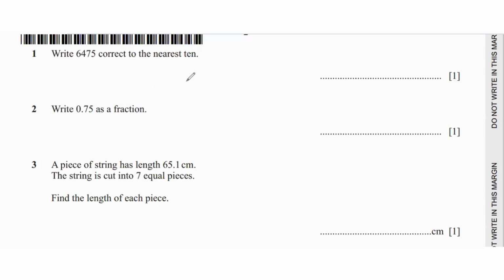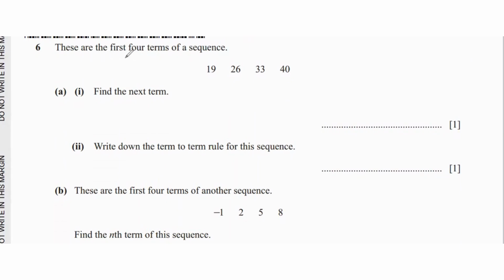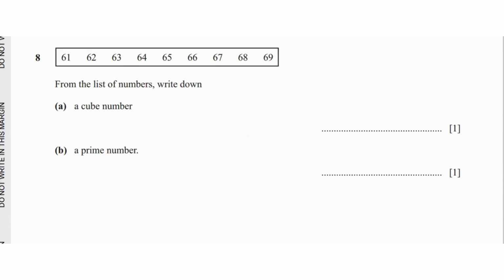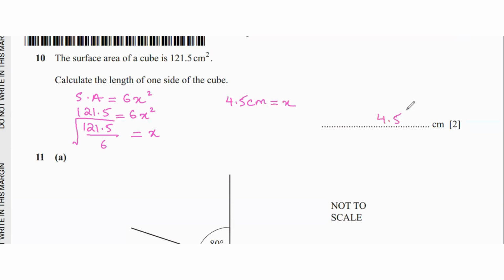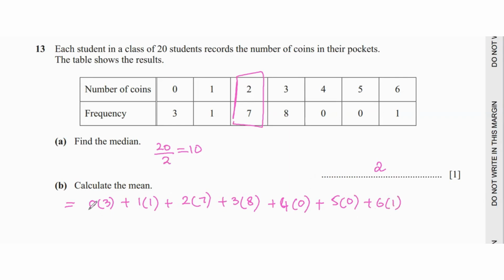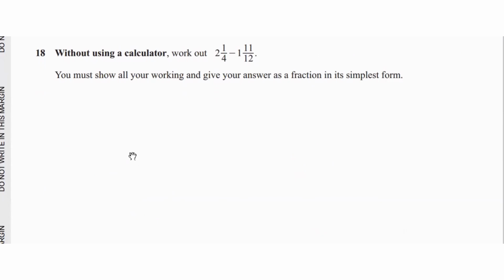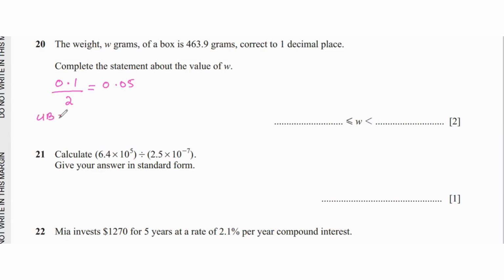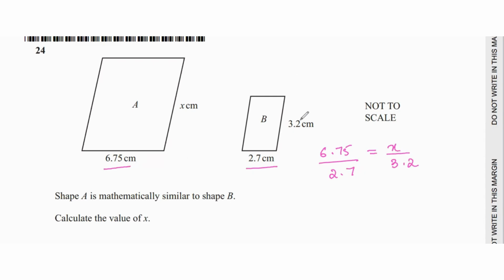Master IGCSE Math Core Paper 13 Solution | 0580 | Oct/Nov 2024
This videos aims at giving a detailed explanation of IGCSE 0580 maths core Paper 13 Oct/Nov 2024. Whether you are an expert or beginner at maths, this IGCSE maths 0580 Paper 1 2024 walkthrough guarantees to clear your confusions! So don't waste time and watch this IGCSE maths paper core 13 Oct/Nov 2024 revision video and ace your IGCSE math core exams!

Stay around for more core and extended IGCSE maths past papers solved! This video contains the solutions to IGCSE 0580 maths core Oct/Nov 2024 Paper 13 Core. If you need any help regarding any of these questions, leave me a message in the comments below and ill help you out.

Time stamps
00:00 Q1 - Rounding
00:22 Q2 - Converting Decimals to Fractions
00:54 Q3- Dividing Decimals by Integers
01:26 Q4- Mode of Ungrouped Data
01:48 Q5- Probability
03:25 Q6- Sequences and Series, Finding the Nth Term
06:24 Q7- Collecting Like Terms - Algebra
07:03 Q8- Cube and Prime Numbers
07:53 Q9- Scale Drawings and Bearings
10:19 Q10- Surface Area of 3D Shapes
11:00 Q11- Angles Around a Point and Angles in a Triangle
12:47 Q12- Parallel Lines
13:30 Q13- Mean and Median - Statistics and Probability
15:05 Q14- Expanding Brackets - Algebra
15:31 Q15- Interior Angle of a Regular Polygon
16:10 Q16- Fractions Word Problems
17:04 Q17- Forming and Solving Algebraic Equations - Algebra
18:15 Q18- Subtracting Mixed Numbers - Fractions
19:35 Q19- Venn Diagrams - Probability
21:25 Q20- Error Intervals
22:32 Q21- Standard Form
22:57 Q22- Compound Interest
23:51 Q23- SOHCAHTOA - Trigonometry
25:04 Q24- Similar Shapes